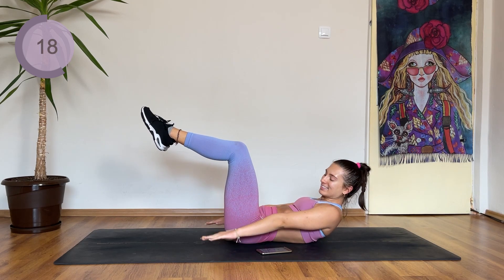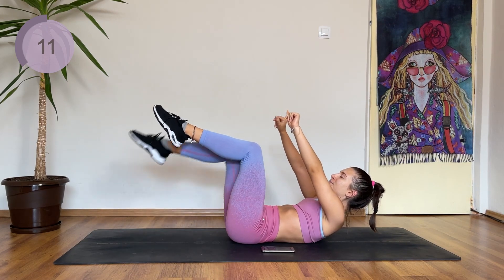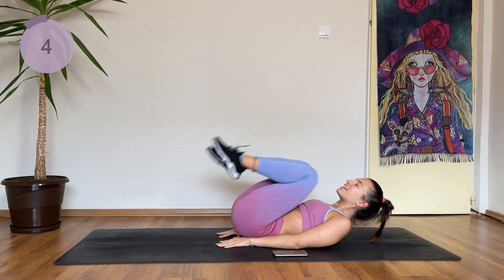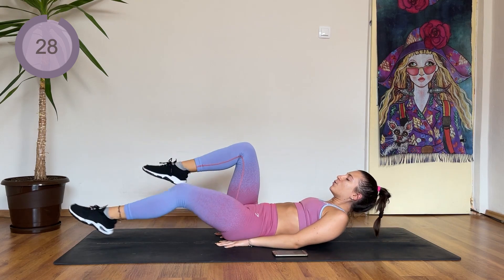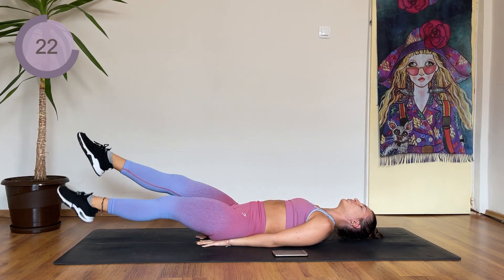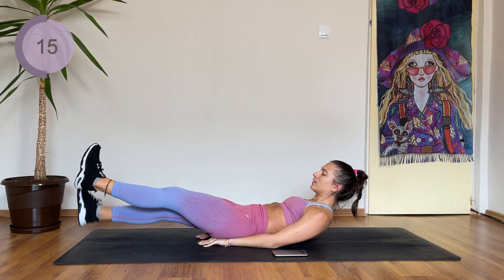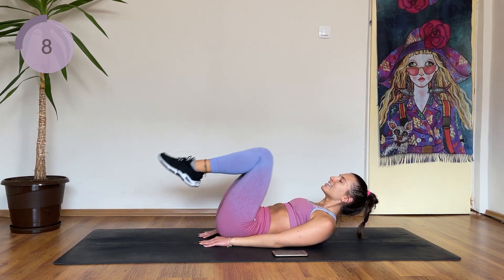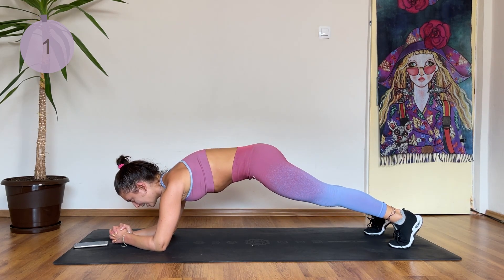DEFINE YOUR LOWER ABS FAST | 5 Minute Home Workout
With this 5 minute abs workout you will definitelty feel an amazing burn in your lower abs. It will help you tone and define your abs while having fun thanks to some great songs.

main - @rali.ray ;
fitness and healthy recipes - @fitwithrali